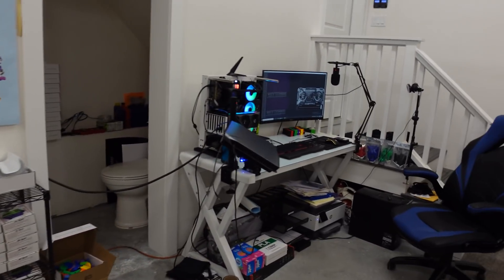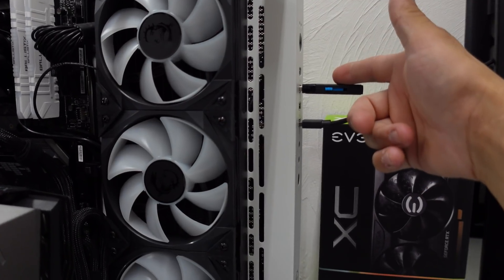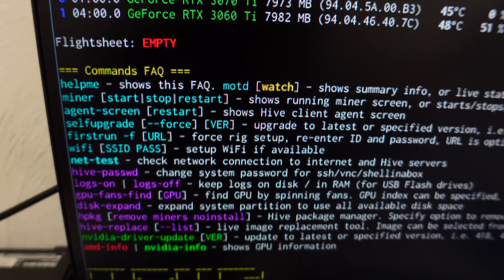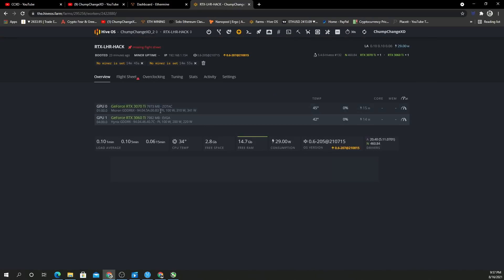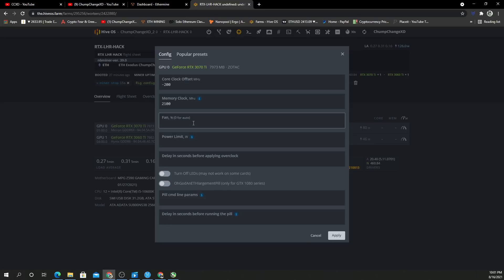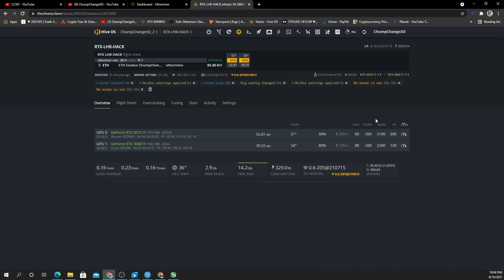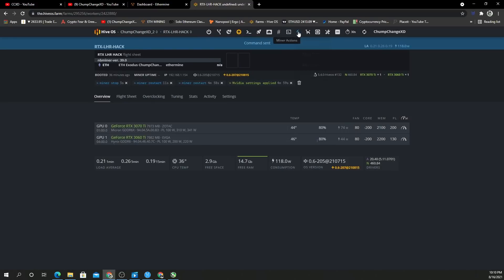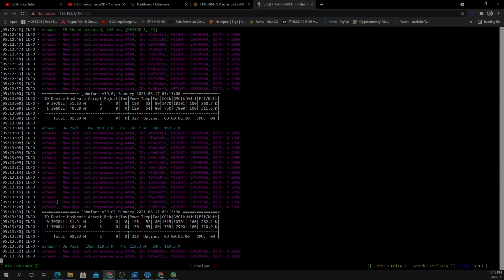RTX LHR NBMiner UNLOCK in HIVEOS | New V39.0 NBMiner Hack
In this video we are going to try out the 70% unlock for the LHR cards INSIDE HIVEOS! This is with new NBMiner Version 39.0. I will be testing a 3080Ti Hybrid Live TOMORROW! Clocks are below that I am using in this video!

For Windows, I ALSO left the links down below for NBMiner download and the link to go download one of the correct Nvidia driver(s)!!! This will NOT work with the 471.11 Driver or Higher.

📖 RTX 3070Ti AMP HOLO BLACK Overclocks :
STABLE OVER NIGHT (51+ MH in HiveOS)
Power Limit: 200
Core: -200
Memory: +2100
Fan 80%

📖 RTX 3060Ti AMP HOLO BLACK Overclocks :
STABLE OVER NIGHT (40+ MH in HiveOS)
Power Limit: 130
Core: -200
Memory: +2200
Fan 80%

(WINDOWS STUFF)
-New NBMiner V39.0:

                              ​💥Crypto Cloaks 3D Printing Filament💥

00:00 Intro
00:35 Welcome
01:15 Lets Try It In HiveOS
01:40 Stop The Miner
02:20 Getting Into The Bios
02:30 Changing The Boot Order
03:10 HiveOS
03:30 How To Set Up Wifi On HiveOS
04:40 Setting Up Flight Sheet
05:22 Not HiveON Warning
06:00 Already Getting More With NO Clocks!
06:28 RTX 3070Ti Clocks
07:00 RTX 3060Ti Thanks To RPM! (Thanks Again!!)
07:40 Lower Nvidia Driver NOT SPECIFIC*
08:00 IT WORKS IN HIVEOS!!
08:30 Lets Try Absolute Core Clocks (Same As My Others)
09:10 Lets Get In The Miner With Absolute Core Clock
09:58 NBMiner With -200 Core
10:30 HumpDay Hashing Lets Add The 3080Ti LIVE!
11:26 Outro

RTX LHR NBMiner UNLOCK in HIVEOS
New V39.0 NBMiner Hack
Newly Released NBMiner For RTX LHR GPU
GPU Mining Problems 2021
RX580 Mining Rig Missing GPU
RX GPU Mining
RTX GPU Mining
LHR GPU Mining